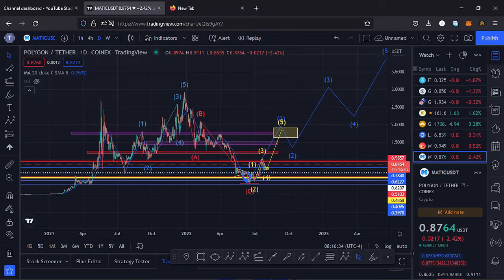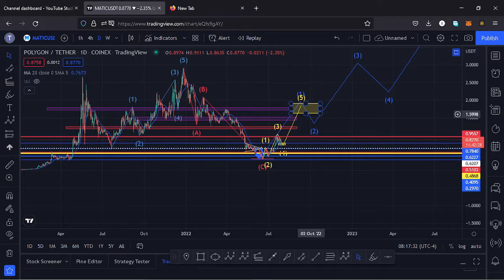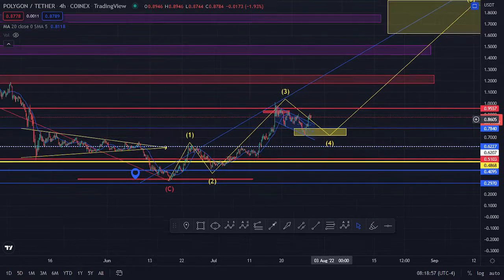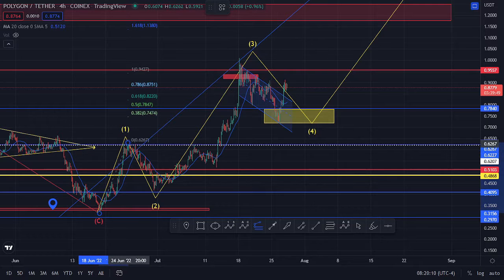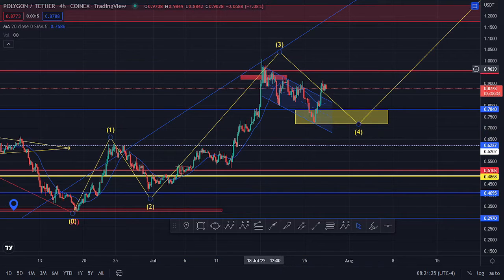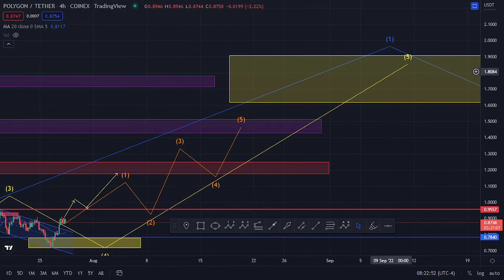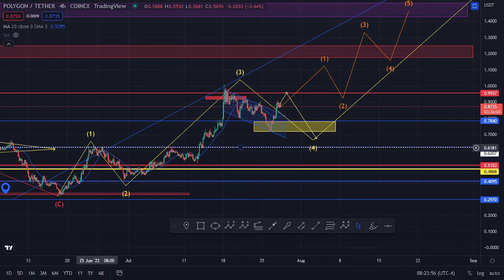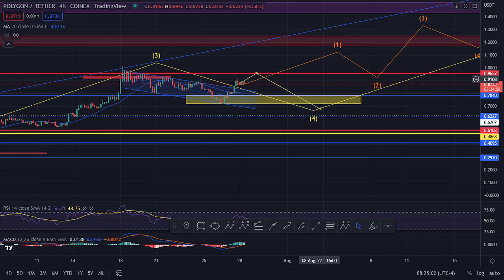POLYGON MATIC PRICE PREDICTION UPDATE!!!! ELLIOT WAVES AND TECHNICAL ANALYSIS